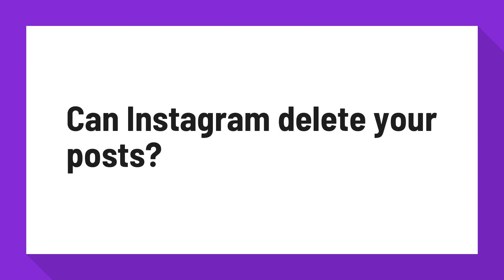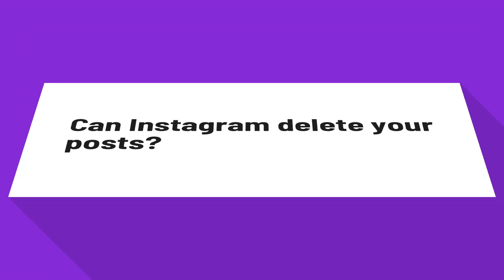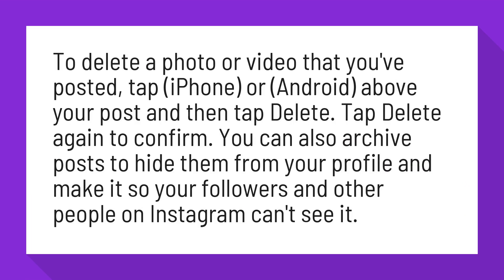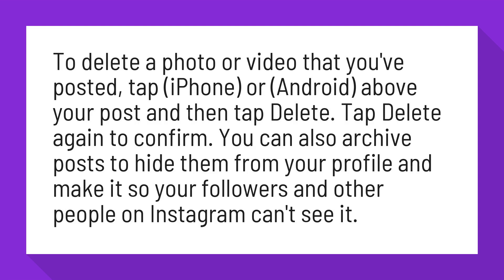Can Instagram delete your posts?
How do I delete photos or videos I've posted? | Instagram Help Center

To delete a photo or video that you've posted, tap (iPhone) or (Android) above your post and then tap Delete. Tap Delete again to confirm. You can also archive posts to hide them from your profile and make it so your followers and other people on Instagram can't see it.